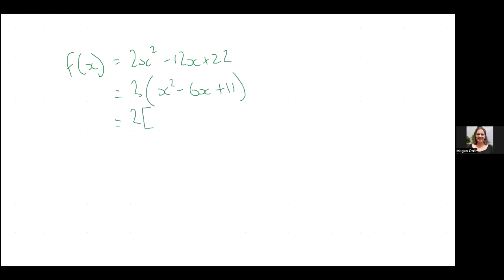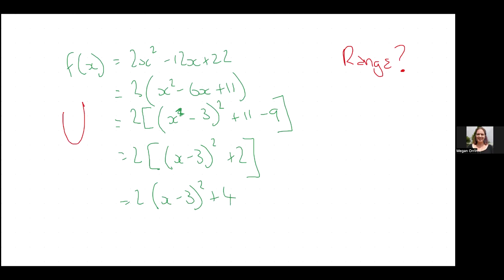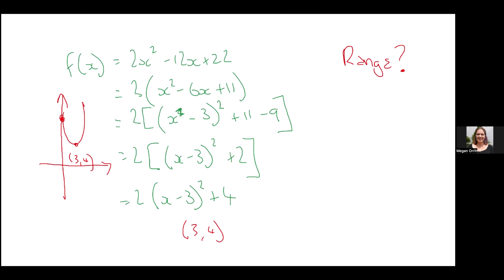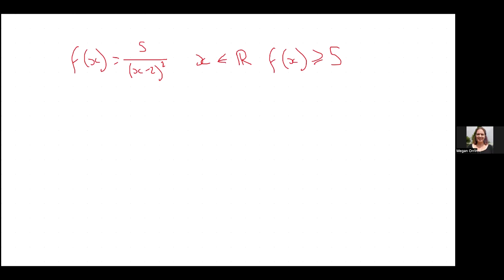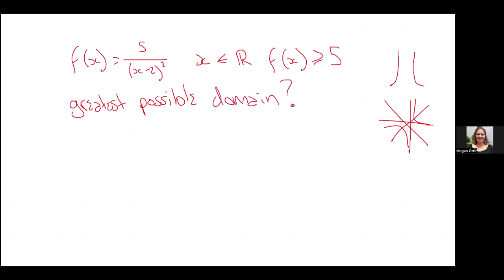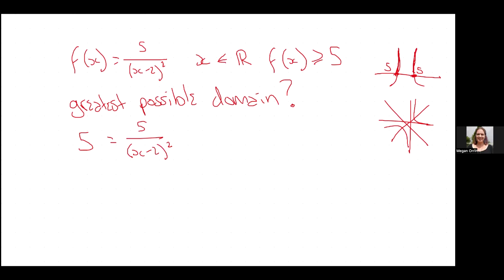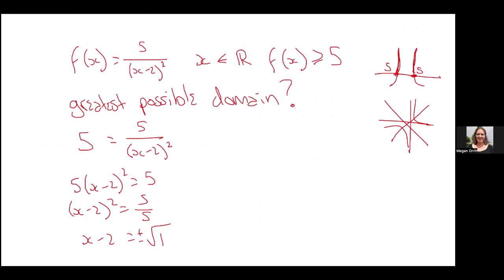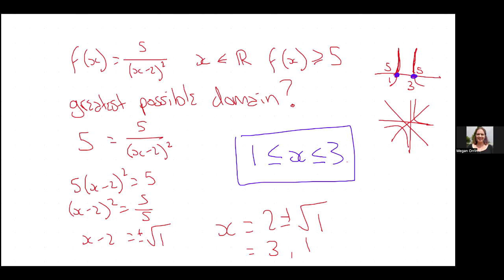Functions Part 2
AS Maths intro to functions part 2